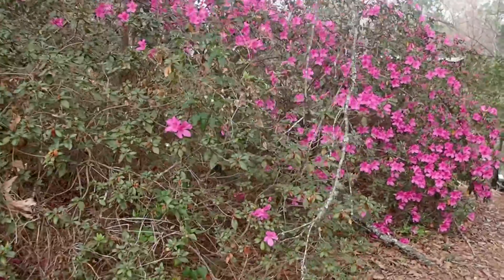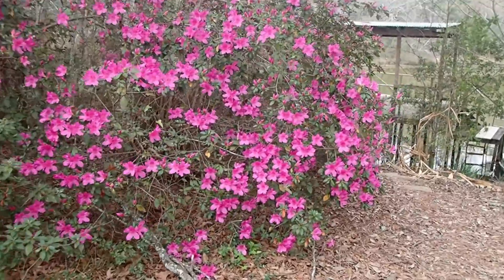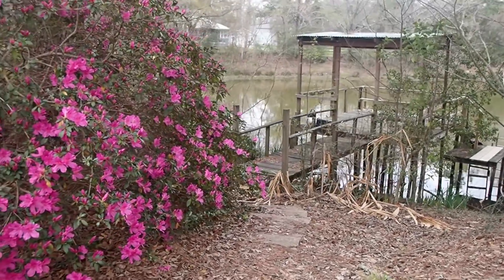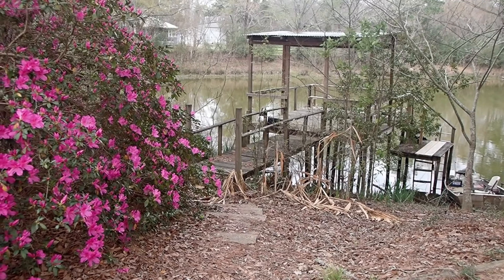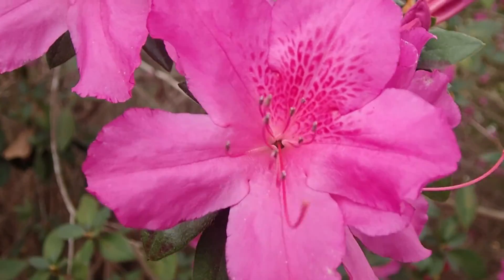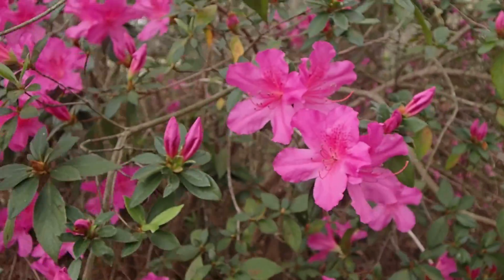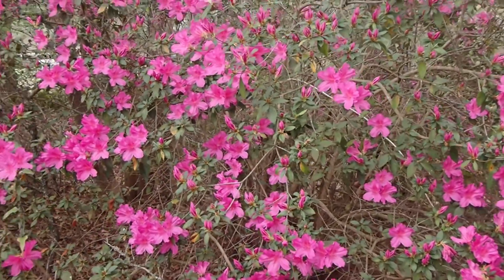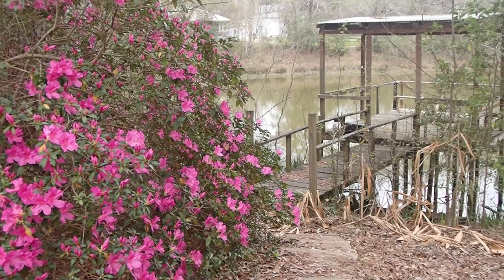Lousiana in Spring Tall Azaleas by a fishing Dock Wild violets Viola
Check out these beautiful azaleas and wild violets I saw while I was on a walk. These azaleas were blooming on March 14th, 2021 a month after the ice storm.